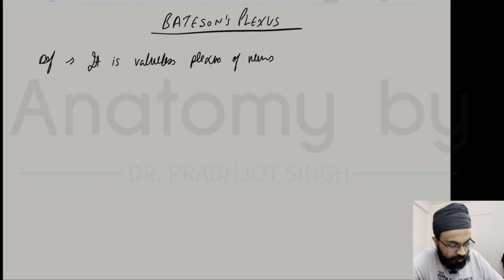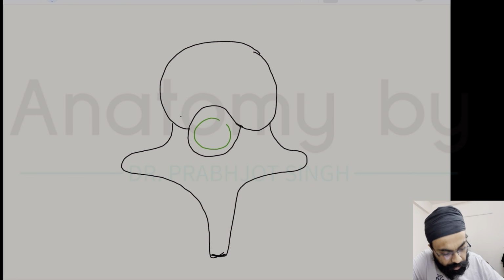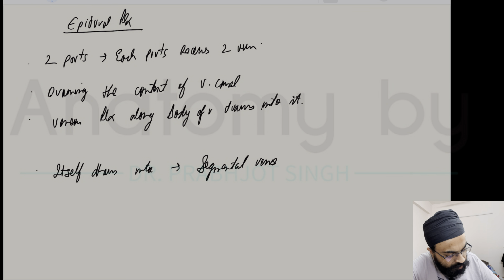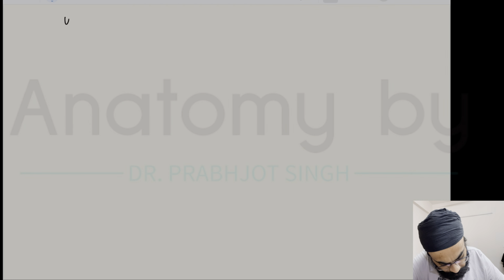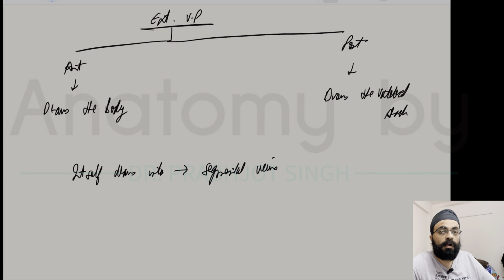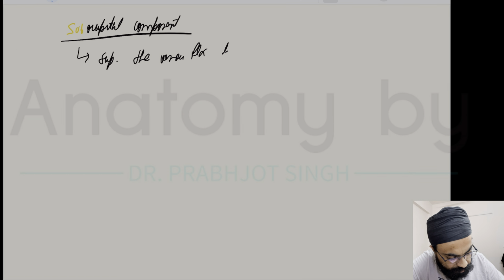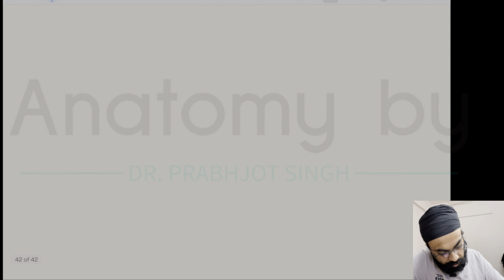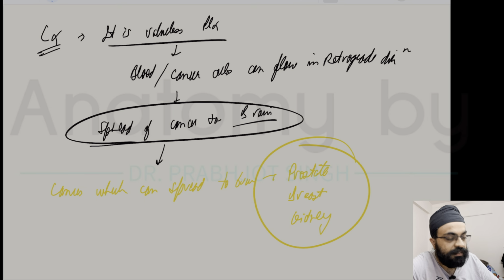Bateson’s Pelxus | Vertebral Venous Plexus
This video describes in brief about Vertebral Venous Plexus of Bateson’s

Doctor by profession, I’m a graduate of YMSU, Armenia then I have completed M.D. in the field of Anatomy from AIIMS Jodhpur This video is about anatomy of external ear. This video is revision video meant for solving MCQ and not to replace any lecture for MBBS students.